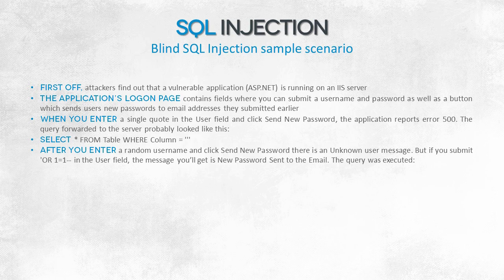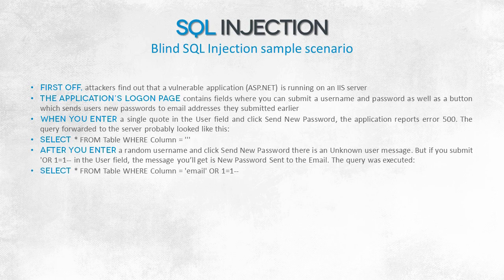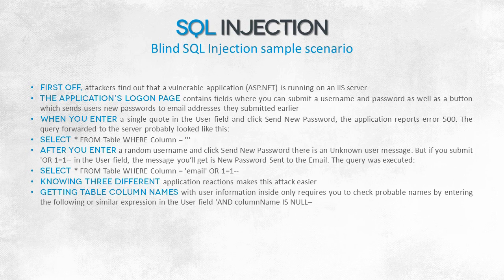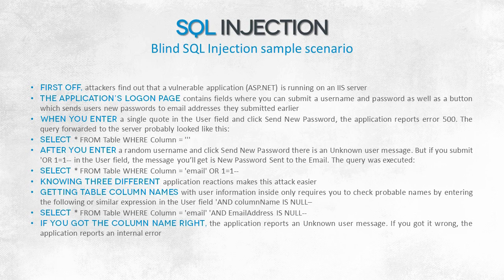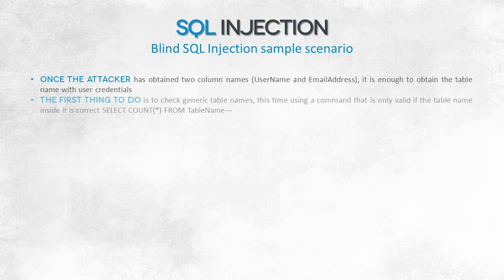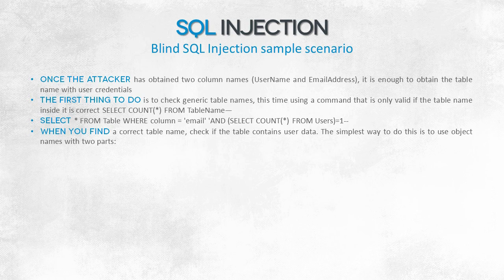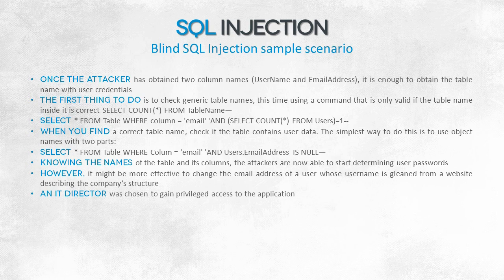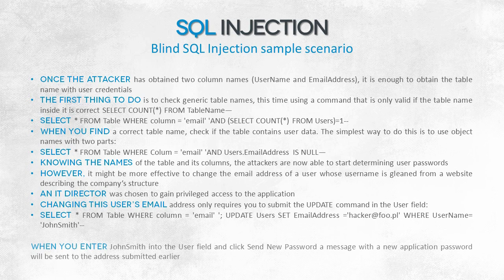Blind SQL Injection